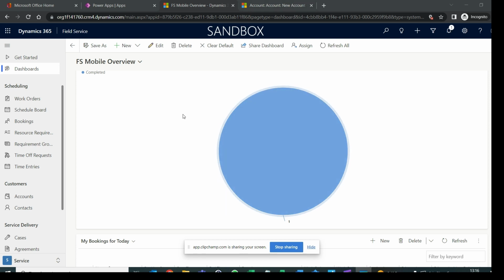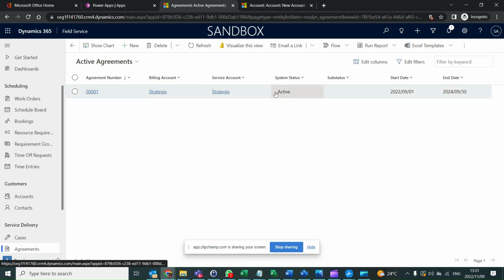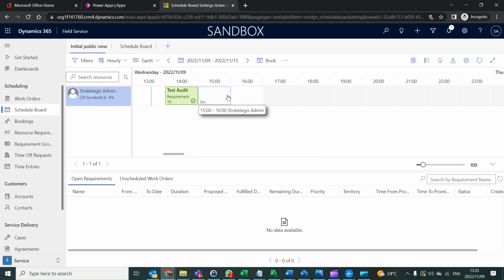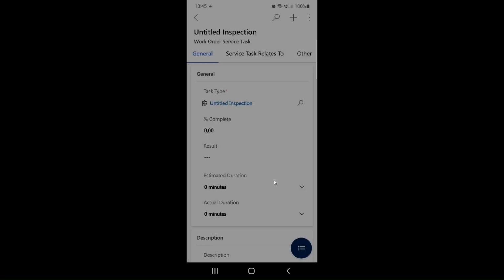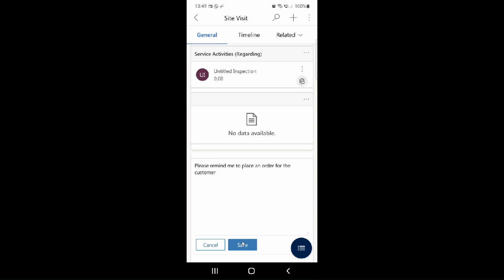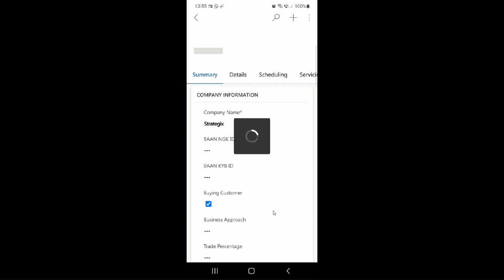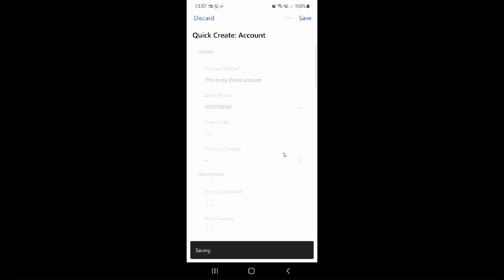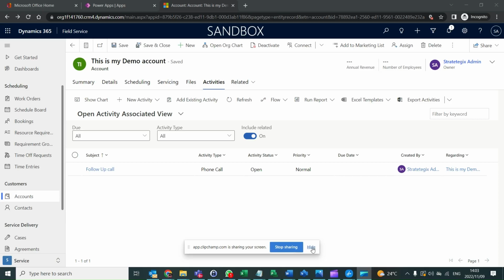NGK FS App Demo